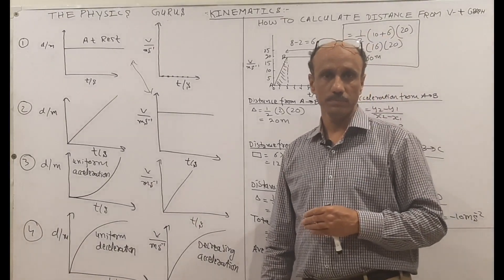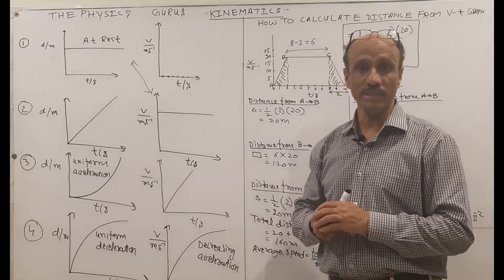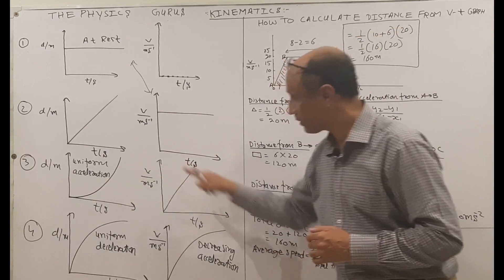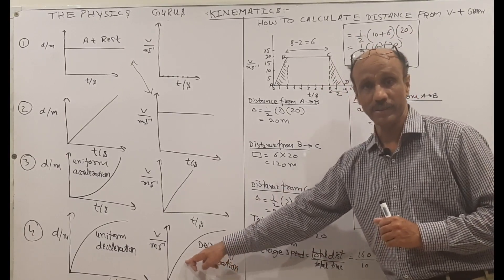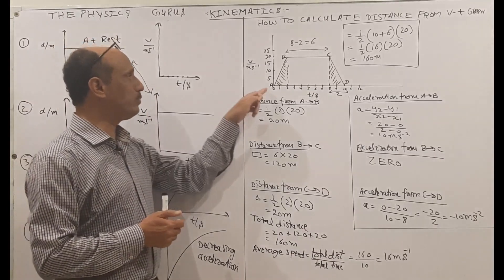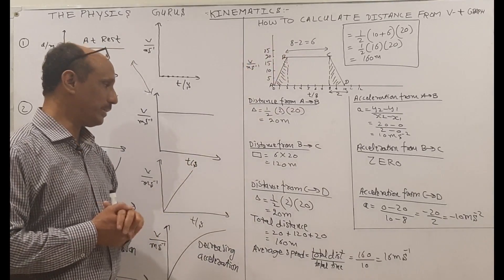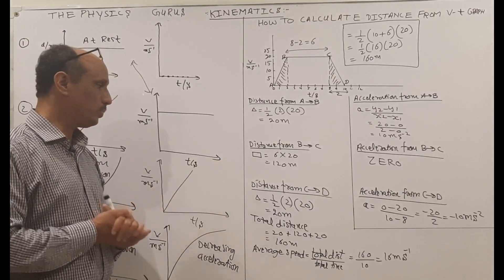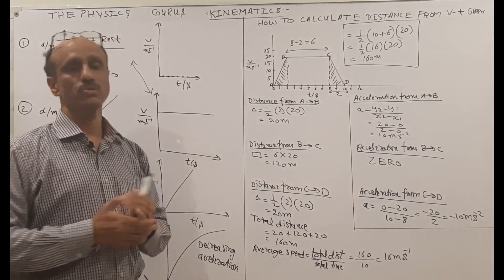O Levels Physics 5054 Unit 2 Kinematics-Comparison of distance time and velocity time graph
O Levels Physics 5054 Unit 2 Kinematics- Free Fall acceleration without AIR Resistance